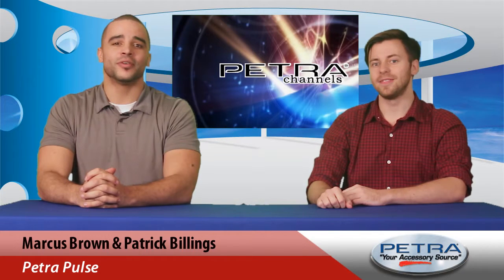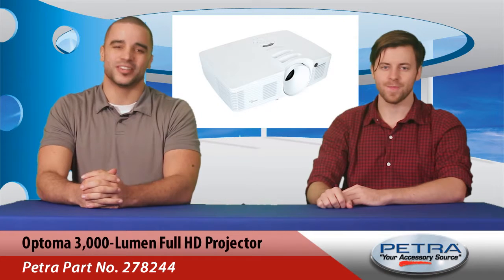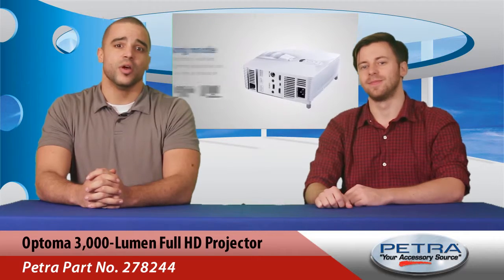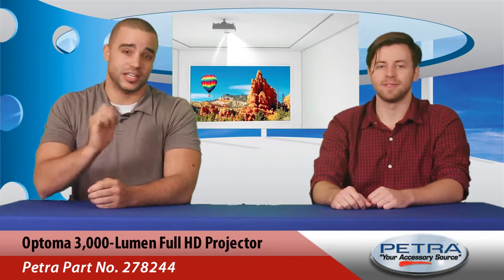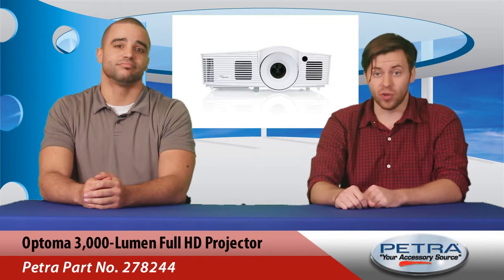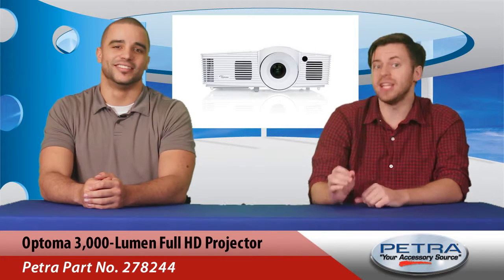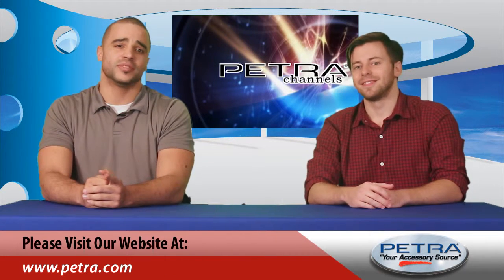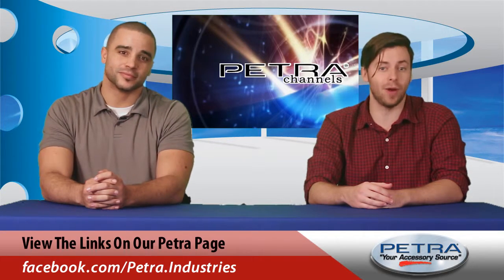Optoma 3,000-Lumen Full HD Projector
If your customers are looking for a home theater or business 3D projector that delivers Full HD resolution, luminous images, and excellent contrast ratio, be sure to show them to the 3,000-Lumen Full HD Projector from Optoma®, Petra Part No. 278244.